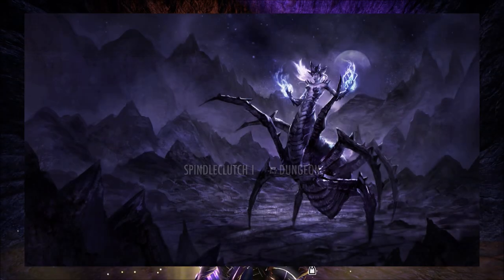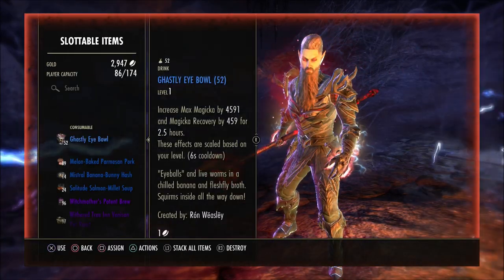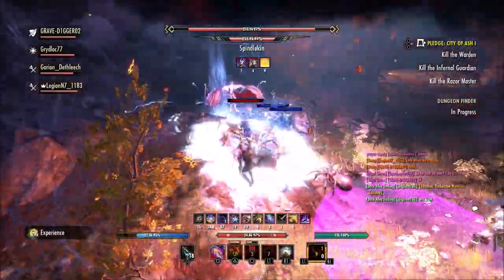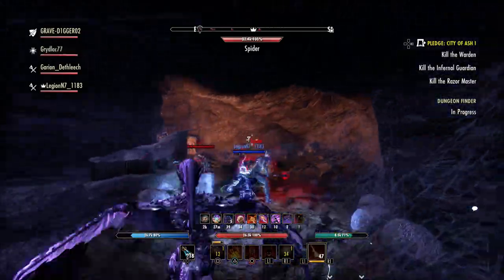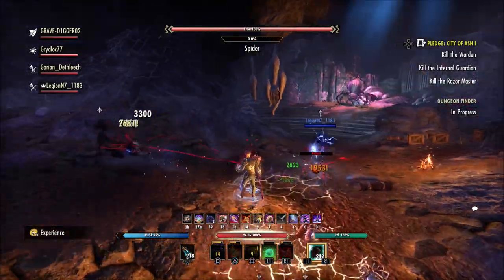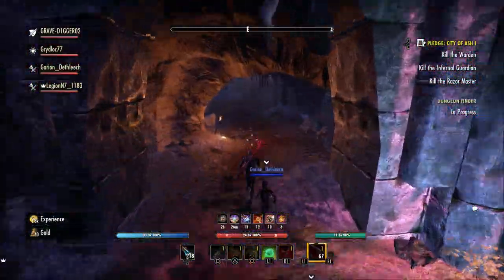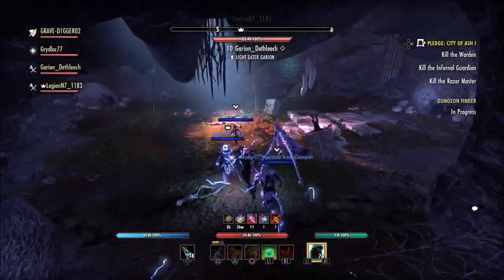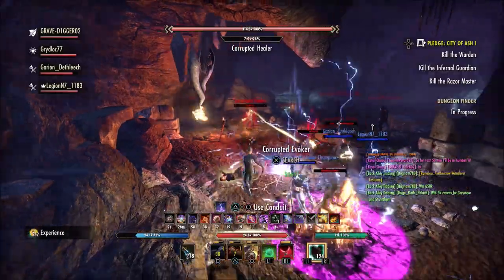📜Option To Change Companion Appearance | ESO Blackwood | Elder Scrolls Online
Would you like the option to change your companions appearance in the elder scrolls online?